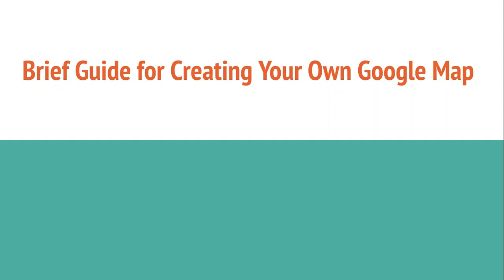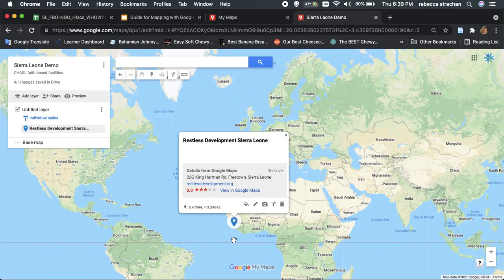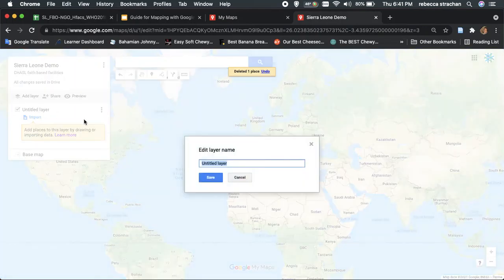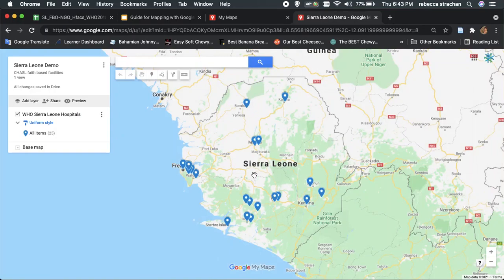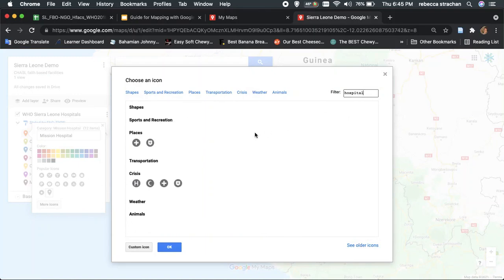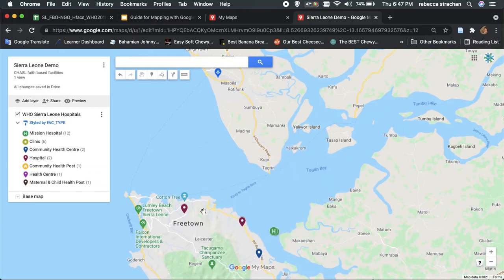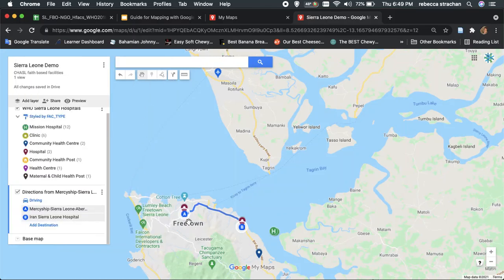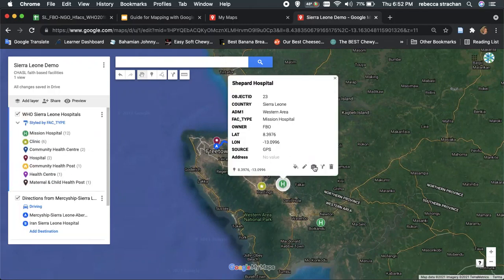How-To Google Maps Guide for Health Facilities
CCIH prepared this video using data from the Christian Health Association of Sierra Leone (CHASL) to help organizations interested in mapping their facilities. We are also working on other types of mapping support. This video guides users through the simple features of Google Maps in order to create specific points, routes, and networks.